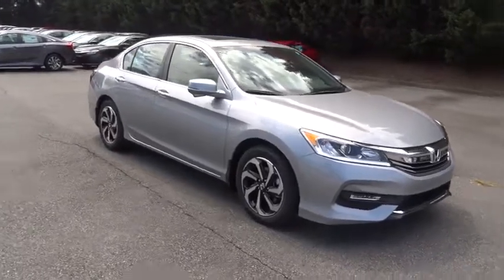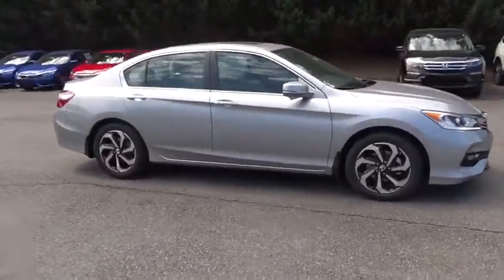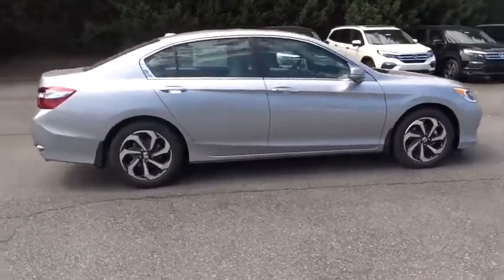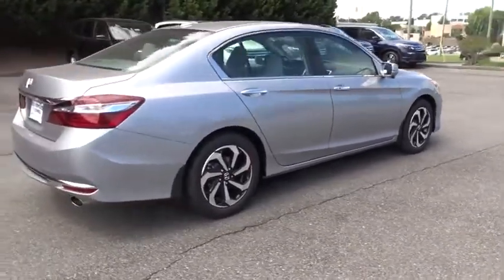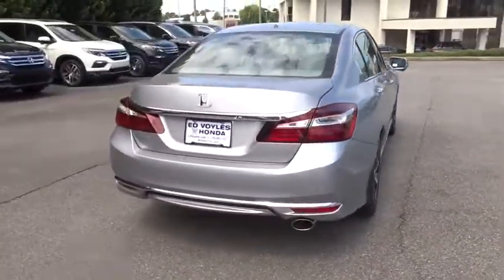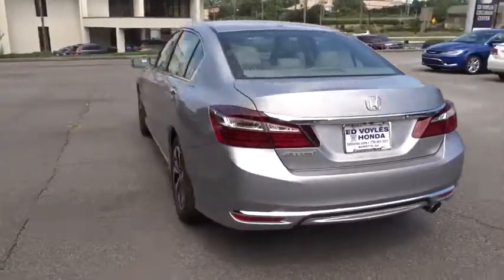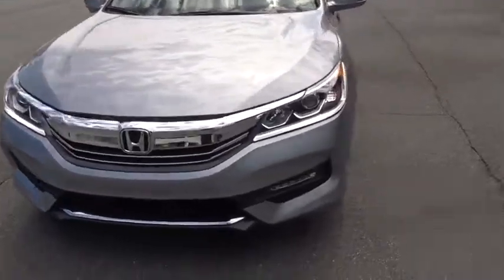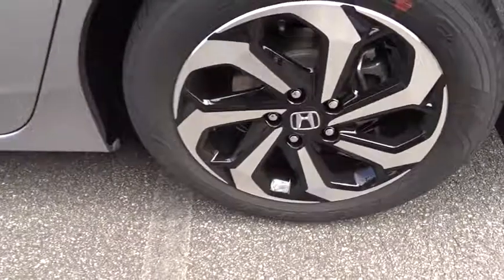2017 Honda Accord Sedan Marietta, Atlanta, Roswell, Woodstock, Kennesaw, GA 489627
2017 Honda Accord Sedan
2017 Honda Accord Sedan EX-L - Stock#: 489627 - VIN#: 1HGCR2F88HA263579

This 2017 Honda Accord Sedan EX-L will sell fast! Priced to sell at $2,467 below MSRP! This Accord Sedan has many valuable options! Backup Camera. Leather seats. Bluetooth Connectivity. Sunroof. Satellite radio. Aux. Audio Input. -Heated Front Seats -Heated Mirrors -Auto Climate Control -Automatic Headlights -Fog Lights -Front Wheel Drive -Multi-Zone Air Conditioning -Remote Start -Security System -Garage Door Opener -Keyless Entry -Seat Memory -Steering Wheel Controls -Leather Steering Wheel -Automatic Transmission -Rear Bench Seats On top of that, it has many safety features! -Brake Assist -Traction Control -Stability Control Save money at the pump, knowing this Honda Accord Sedan gets 36.0/27.0 MPG! We are located at 2103 Cobb Pkwy, Marietta, GA 30067.